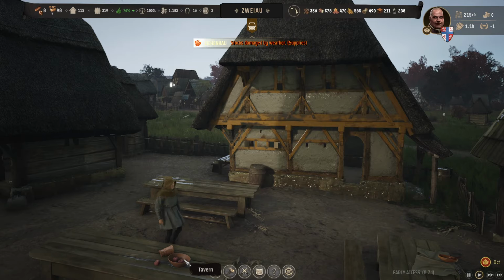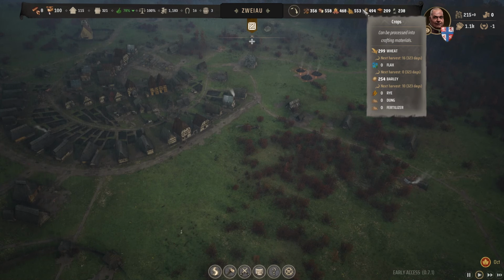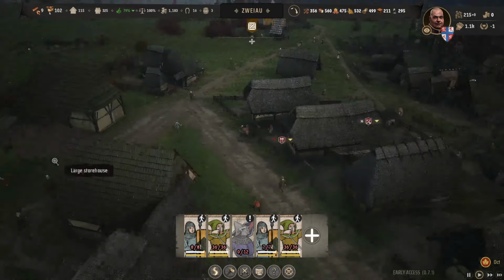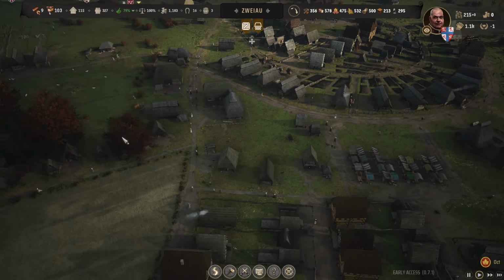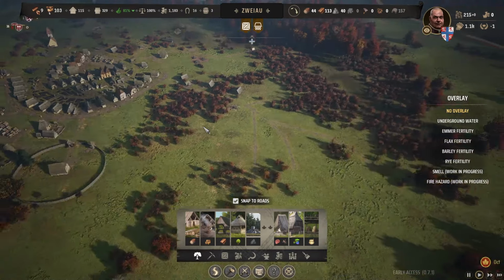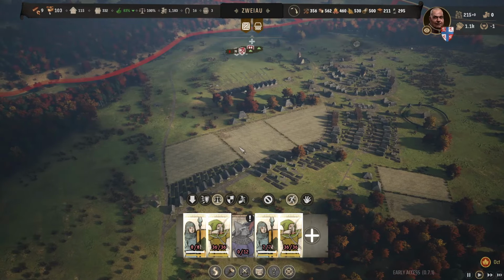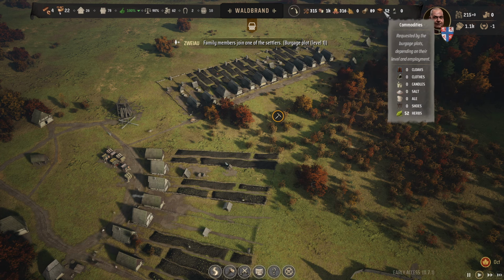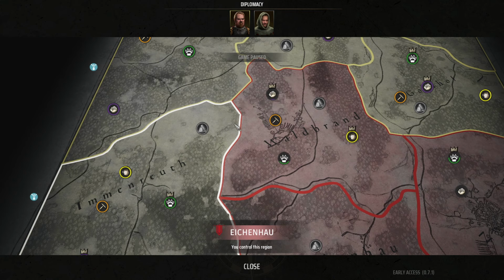Manor Lords - I've waited 5 YEARS for this game!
Welcome to Manor Lords an indie game made by 1 guy over the last 7 years. It is currently steams most wishlisted game. Manor Lords currently has 2.5 million wishlists on steam and heads into early access this month.

Manor Lords is the Game that I have been most excited about, having followed the development for 5 years. Manor Lords is a city-builder survival game with RTS elements that you can play during the Steam Next Fest! In this gameplay series I'm showing how to guide you on the basics of settlement management, resources, and survival.